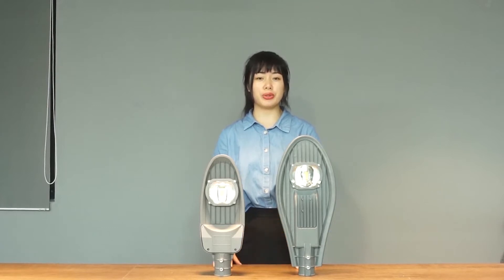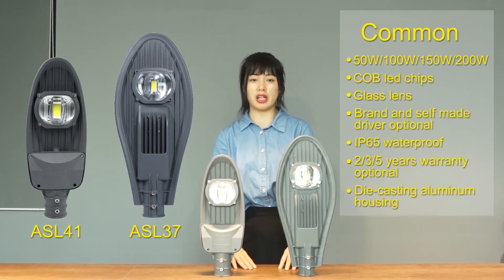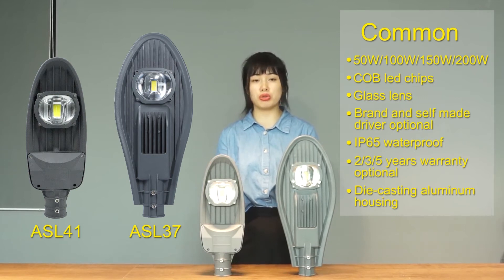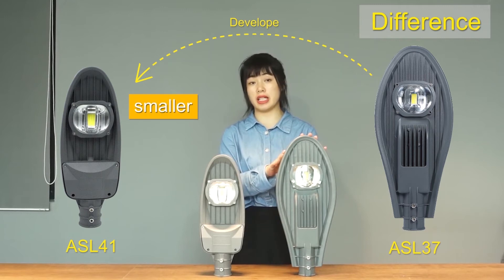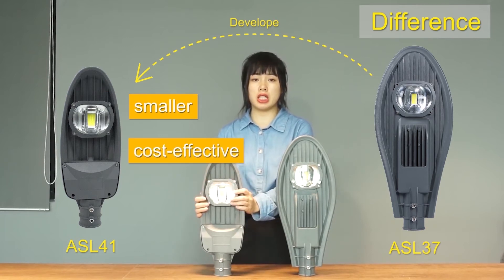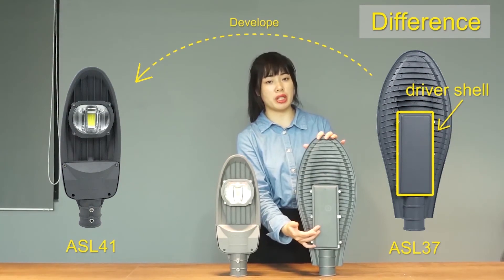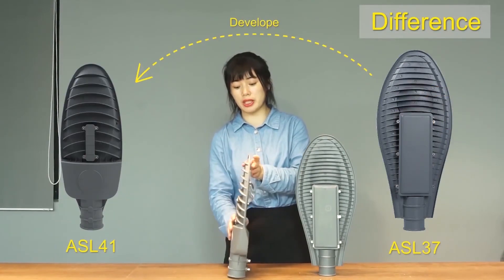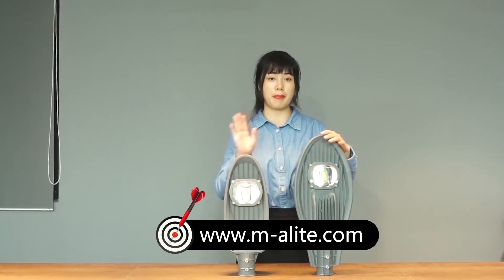cobra head street light Led COB street light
Feature of street led lights:

1. High Quality LED Chip, luminous efficiency of whole lamp reach 130lm/W,realizing long-term reliable and stable working without failure and maintenance.
2. High luminance effect, realizing energy saving by 70% comparing with traditional light source.
3. Power factor over 95%, harmonic distortion rate less than 15%;
4. Amazingly long lifetime over 50,000 hours, one-time investment, long-time payback;
5. Adopt digital constant-power technology, realizing control of LED power;
6. Unique one-time die-casted aluminum shell structure, realizing excellent heat dissipation;
7. Stable LED working point, low temperature rise, low brightness decline.